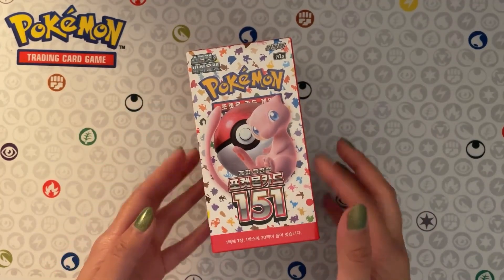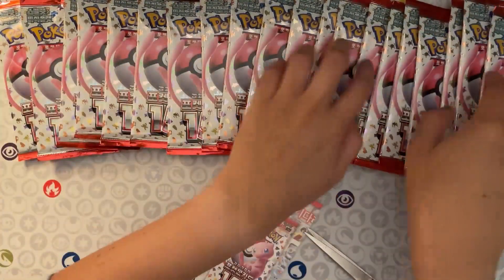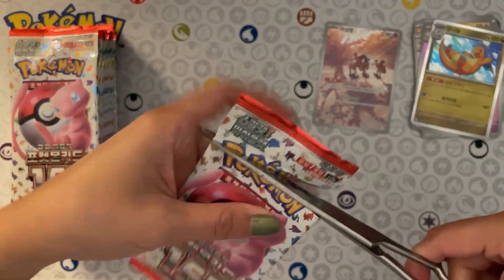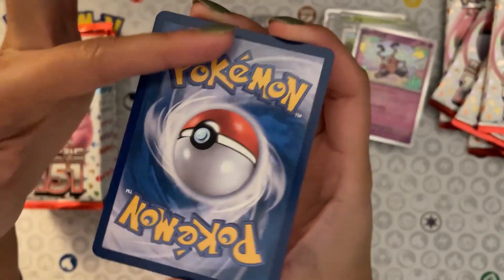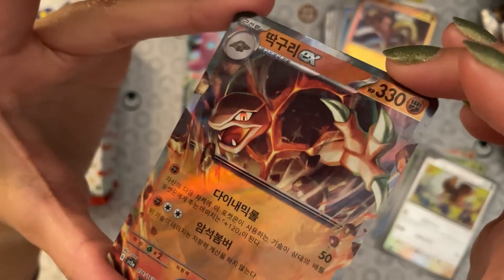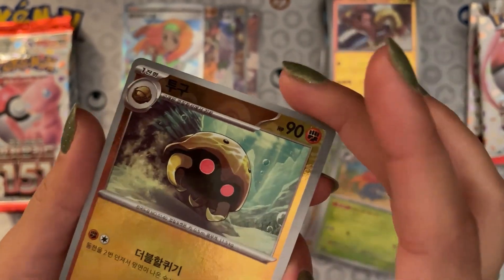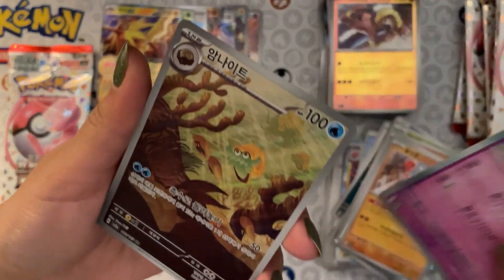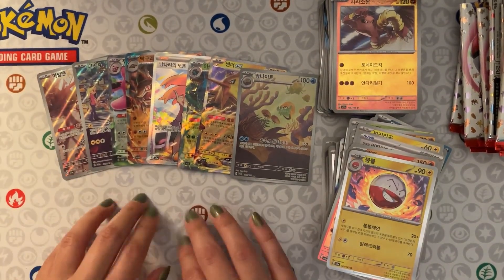ASMR - Opening a Korean Pokémon 151 Booster Box! (Tapping & Crinkles)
Hi everybody! Long time no see. I'm back and I've finally opened this Korean booster box I had stashed away. Wait til you see the pulls! I tried to remember to incorporate more tapping and crinkles for ASMR. This is only sort of soft-spoken, I think. I'm not sure what you guys would consider soft-spoken, but it's soft-spoken relative to my normal speaking voice. Sleep tight! :)